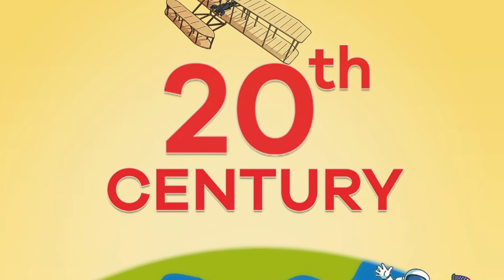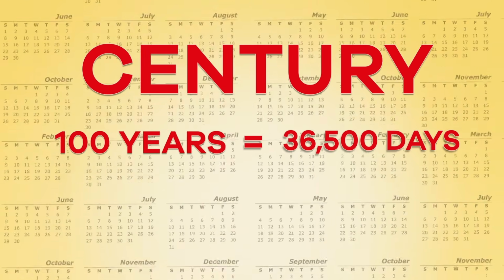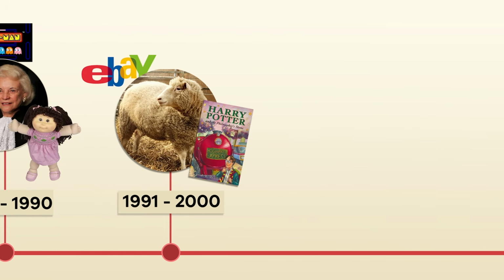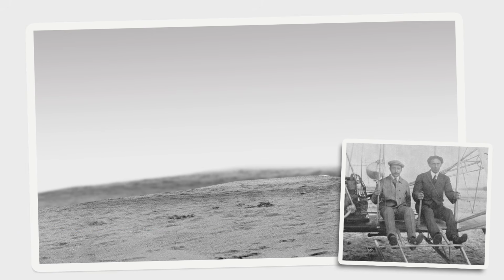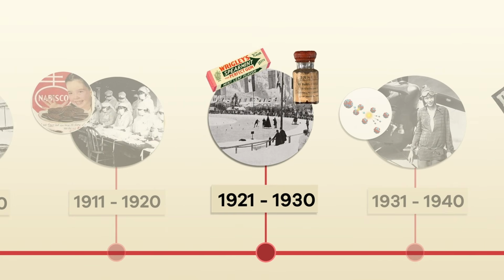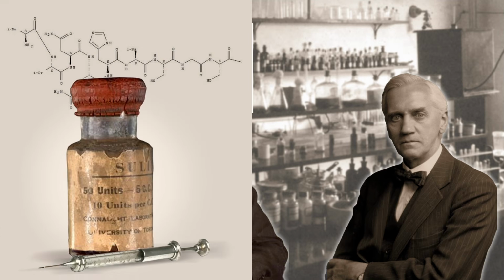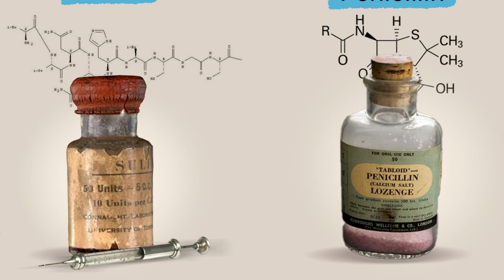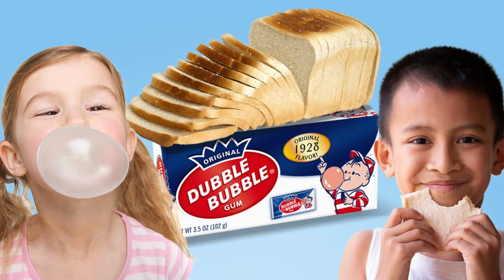20th Century for Kids | Learn about things that happened from 1901 through 2000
A century is a pretty long period of time, so a lot can happen in those hundred years. Historians divide time into centuries and decades to make it easy to study events and other things from specific times in history. In 20th Century for Kids, you will learn about lots of different events, inventions, historical figures, and other things from the year 1901 through the year 2000 of American history.

The early years of the 20th century brought with it the first airplane from the Wright brothers, Oreo cookies, and the Spanish Influenza pandemic. Right after that global pandemic, scientists developed insulin and penicillin, which saved millions of lives. This is also when the Great Depression occurred, and many people lives and lifestyles changed drastically.

In the next few decades, Amelia Earhart took flight, the Monopoly board game made its debut, and the second World War began and ended. In addition, the time around the middle of the century introduced M&Ms and Cheerios to the world. Velcro, color TV, and seatbelts were all invented in the 1950s, and this is also when Charlie Brown, Disneyland, and McDonald's started.

One of the most significant decades is the 60s, which focused a lot of civil rights. This is also the decade during which man stepped on the moon, the first super bowl was held, and the Beatles became famous. The last few decades likewise brought about lots of interesting inventions, products, and events. For instance, the first Star Wars movie released in 1977, and the first Harry Potter book was published in 1997.

We hope you and your student(s) enjoyed learning about many significant events, people, and inventions from the 20th century! If you want even more information, head over to our website and download one of our many free lesson plans, full of activities, worksheets, and more!

What you will learn in 20th Century for Kids:
0:00 What is a century and a decade?
1:30—The decade 1901–1910
2:06—The decade 1911–1920
2:41—The decade 1921–1930
3:49—The decade 1931–1940
4:21—The decade 1941–1950
5:19—Review of the first five decades
5:56—The decade 1951–1960
6:53—The decade 1961–1970
7:45—The decade 1971–1980
8:21—The decade 1981–1990
9:10—The decade 1991–2000
9:49—Review of the last five decades

*Teachers and Parents! Did you know? In addition to these great videos, we have also created a library of high-quality and engaging lessons for your elementary aged student(s). Visit us and sign up for a free account, and you'll instantly have access to thousands of lesson plans, learning materials, teaching instructions, activities, and assignments that your kids will really enjoy! We hope to see you soon!